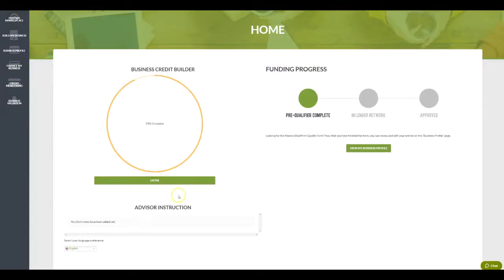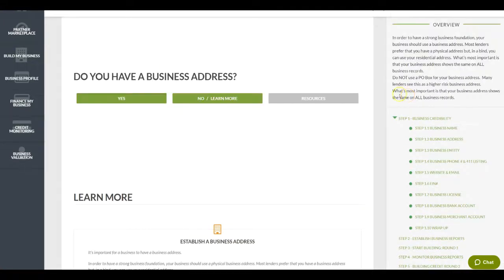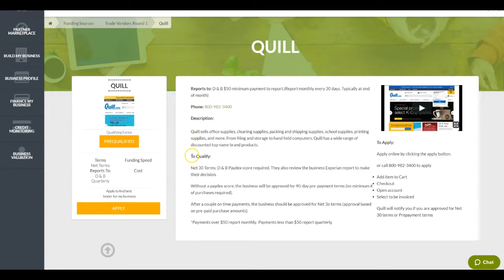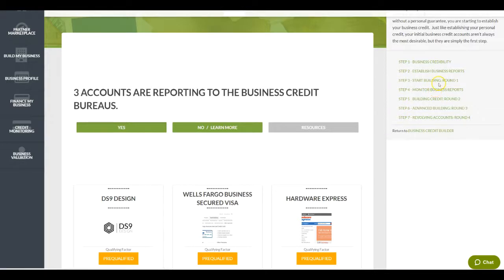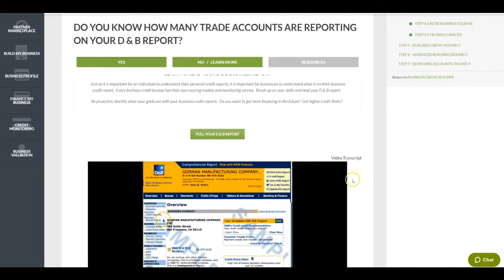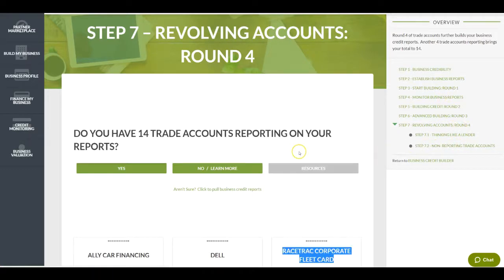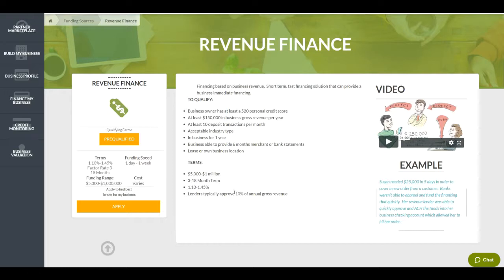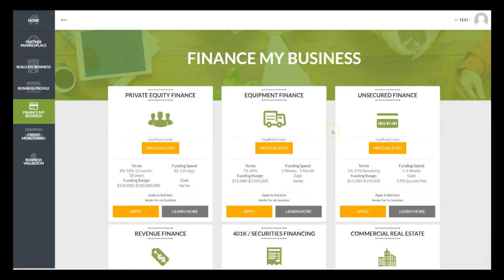Webinar 3 of 3